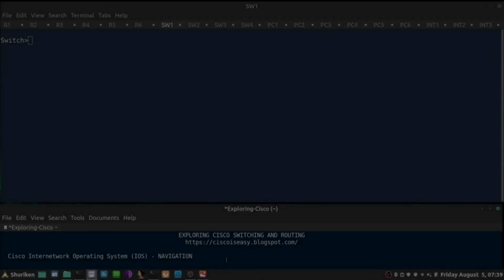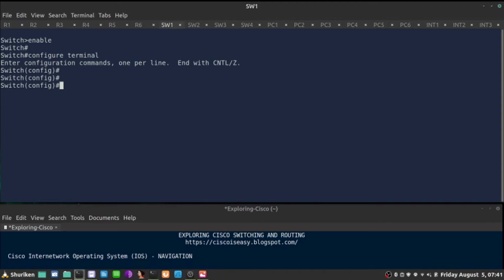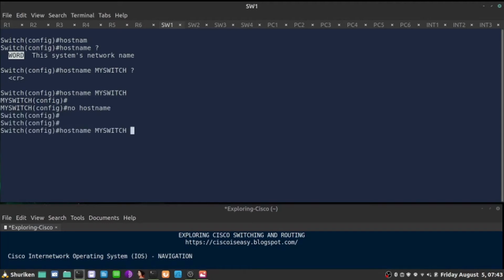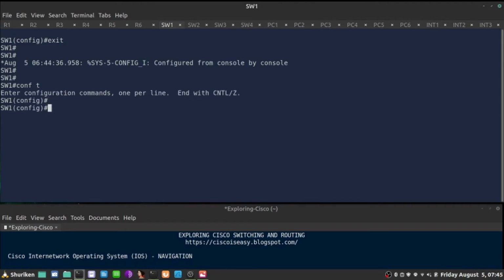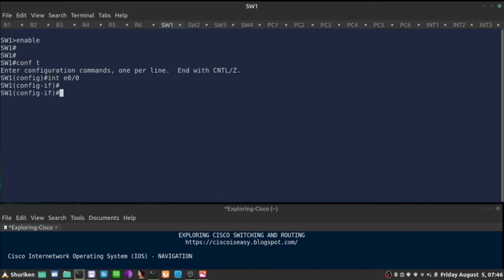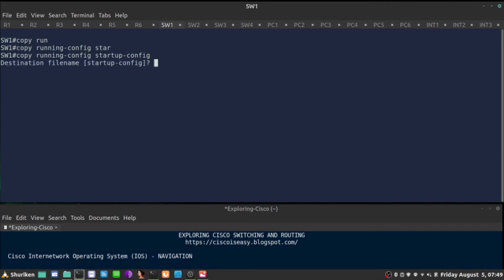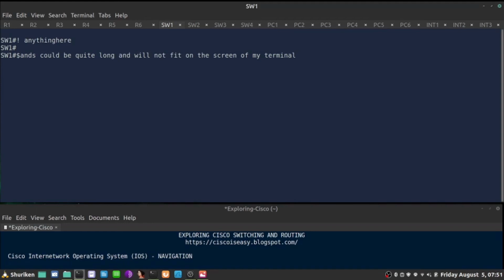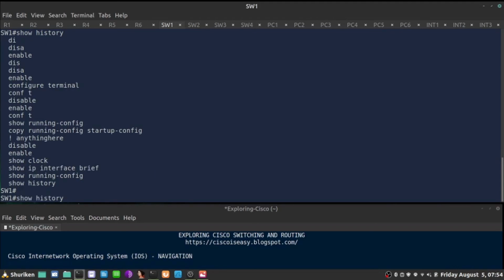02 - Exploring Cisco Networks: IOS Basic Navigation Part 2